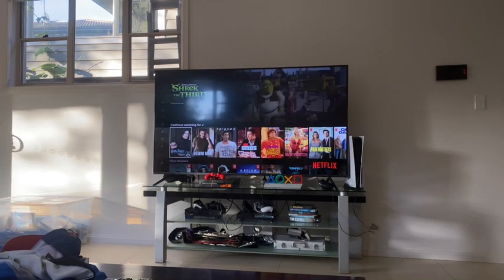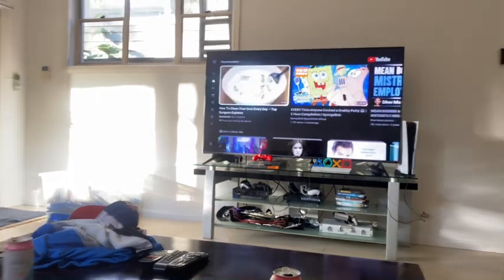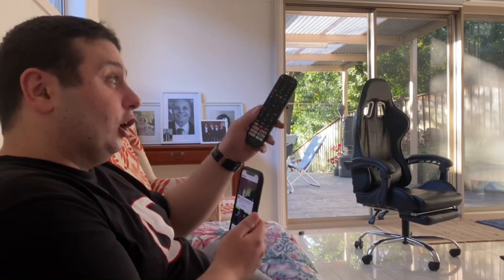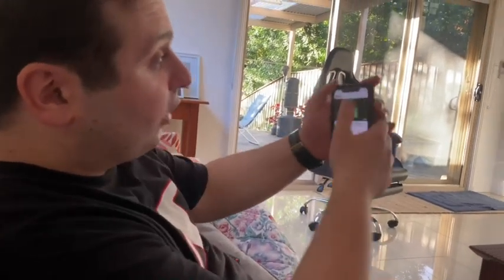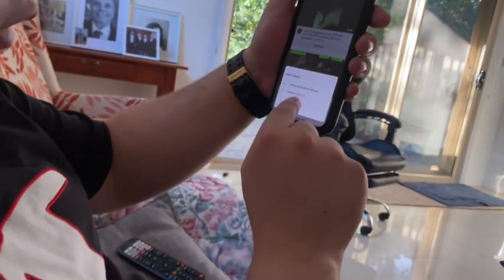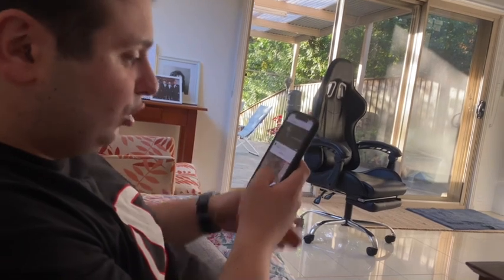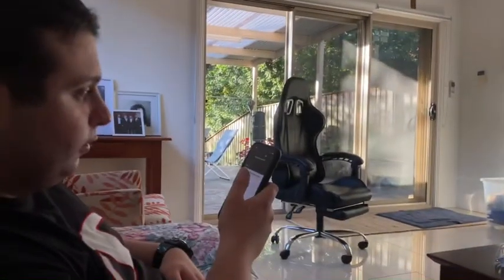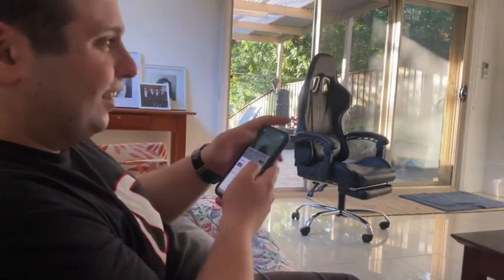Alex puts YouTube from his phone to the TV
I can watch anything on TV